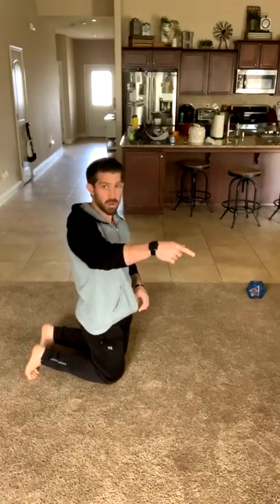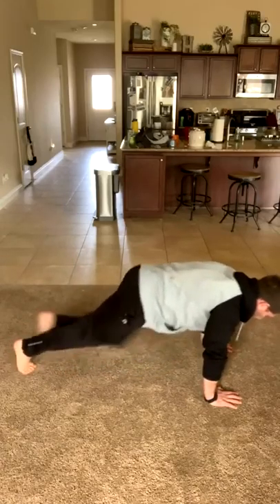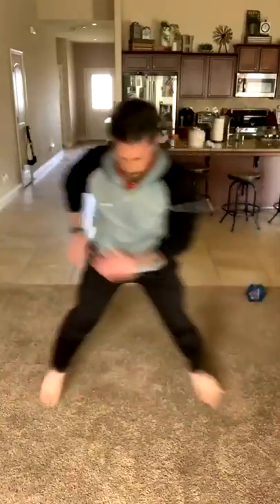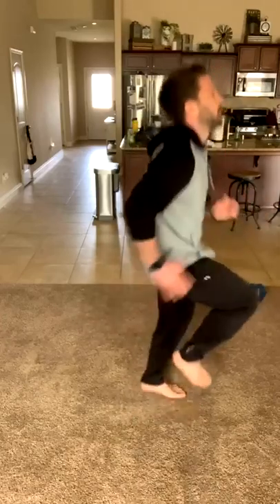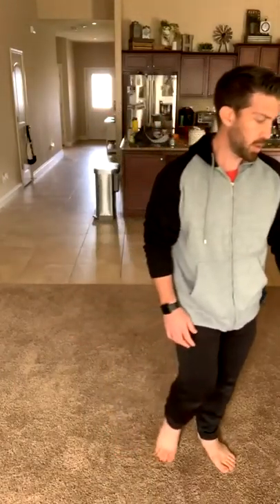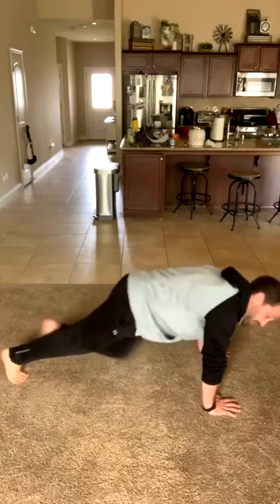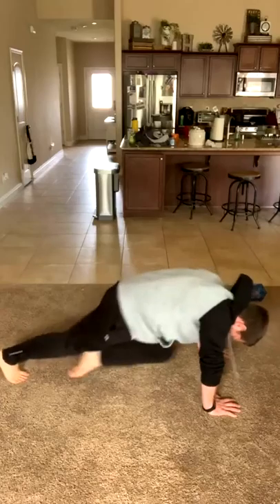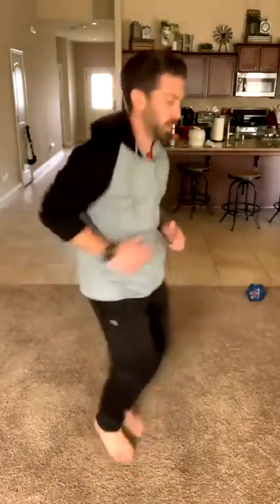Jump Start At Home Workout Live Video Reply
Jump Start At Home Workout

Interval Style (On/Off)

👶 Beginner 20/20 x 4
🧒 Intermediate 25/15 x 4
💪🏼 Advanced 45/20 x 5

— Rest for 60 seconds at the end of a round, then repeat
for the given amount of rounds based on difficulty.

1.1 Horse Plank Hold
1.2 Mountain Climbers
1.3 Jumping Jacks
1.4 Speed Skaters
1.5 High Knees

Links to Interval Timers